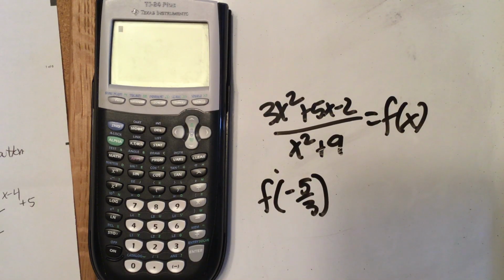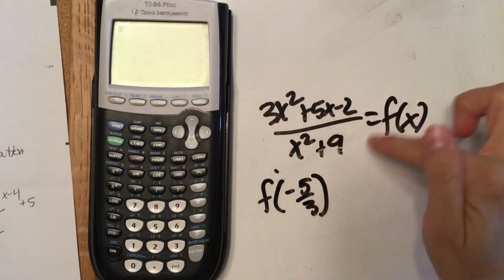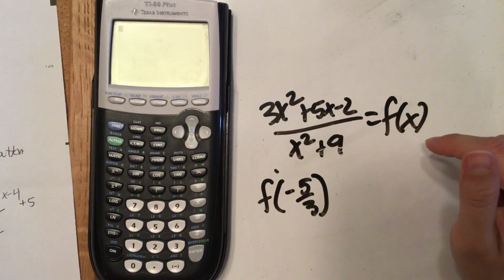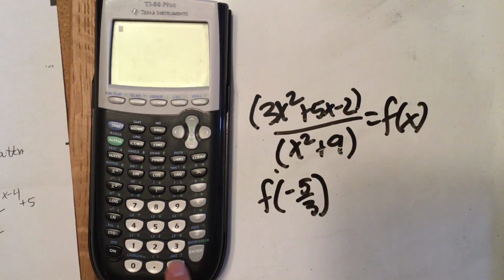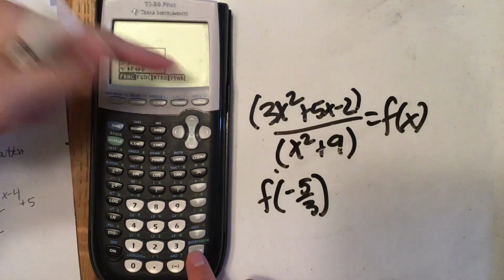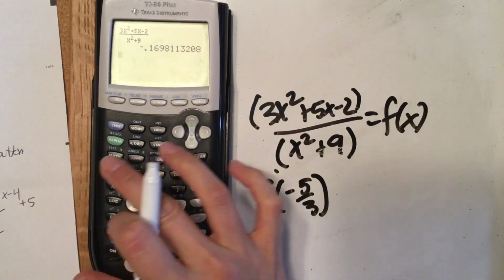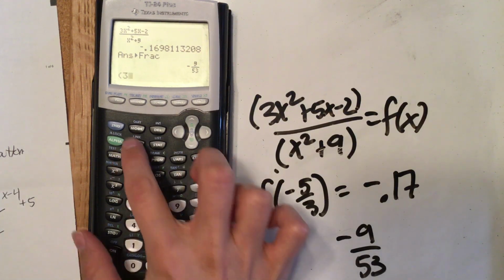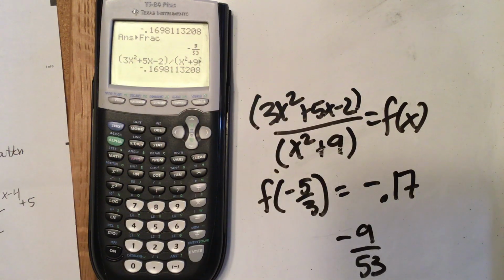Storing and Fractions on the TI-83 and TI-84